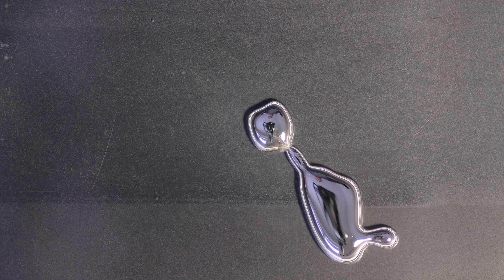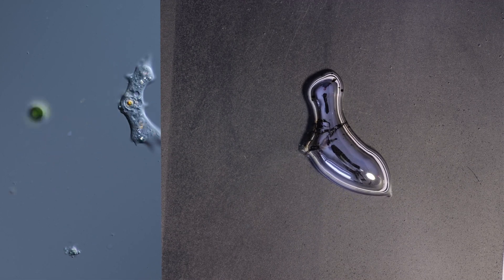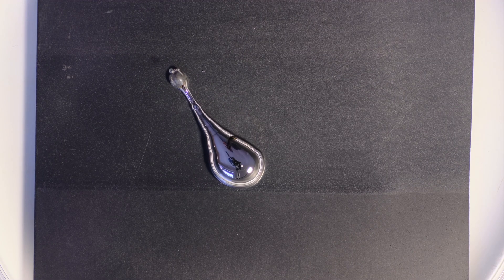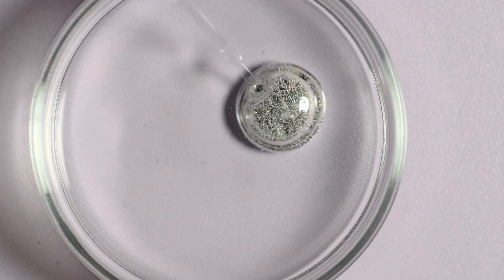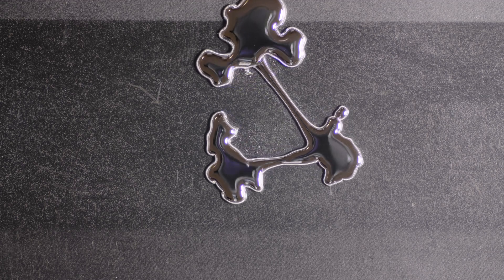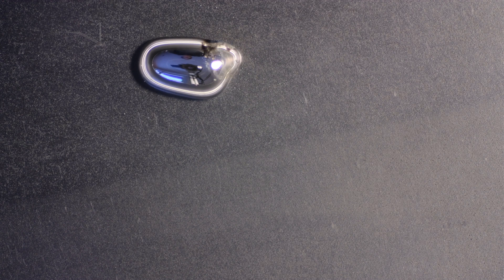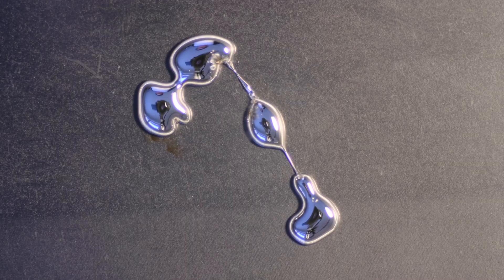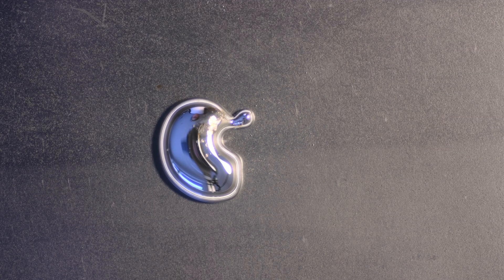Building a Liquid Metal Robot - Bring Liquid Metal Droplets to Life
Amoebas built from metal? Is it even possible to build a robot from liquid metal. Something like the very first baby step in the style of the Terminator T 1000? Let me show you how a simple self-propelled metal amoeba can be built from a liquid metal alloy. In this experiment I would like to demonstrate how this could be done using the liquid metal alloy Galistan and the metal aluminium.

Based on the paper:
"Liquid metal amoeba with spontaneous pseudopodia formation and motion capability"
by Liang Hu, Bin Yuan and Jing Liu

Microscopes used:
Olympus CX43
Olympus BX53

Cameras:
Sony A 6400
Fuji XT4
Canon R5